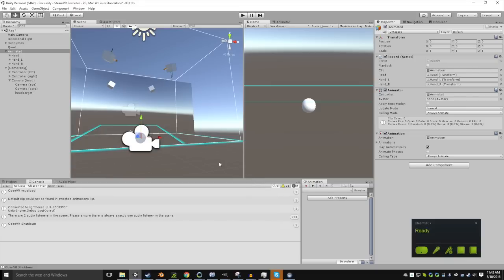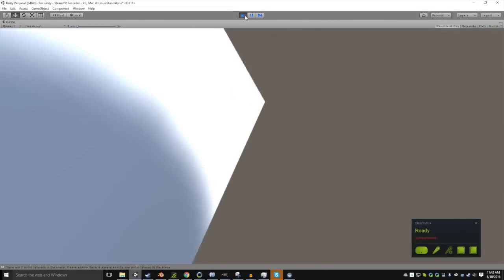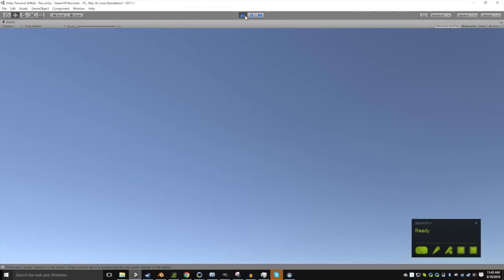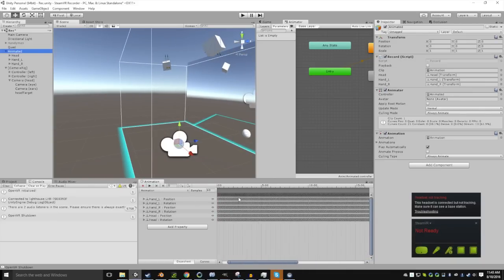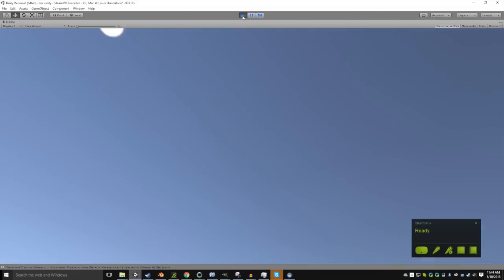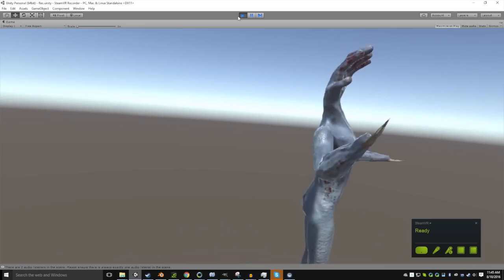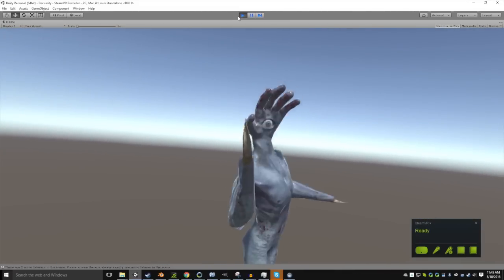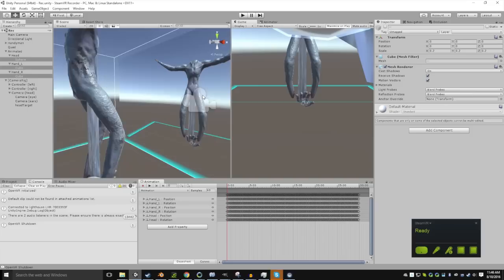VR Mocap for Character Animation in Vertigo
A little demo of the mocap system I'm working on both for my game and to release publicly for people to bring their characters to life!